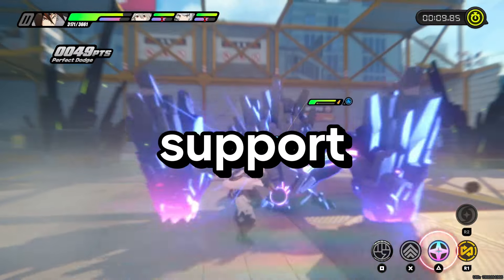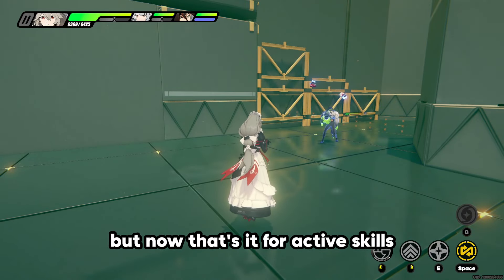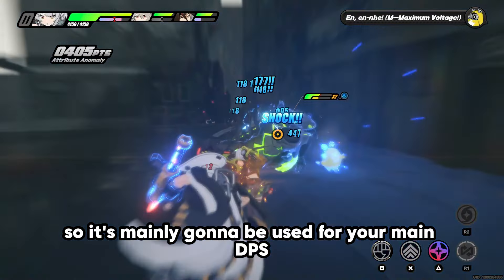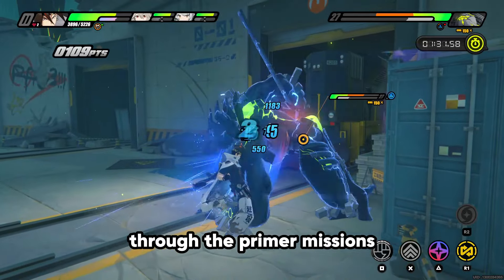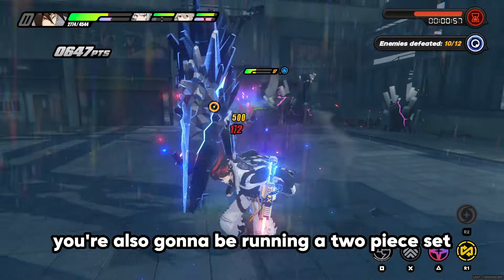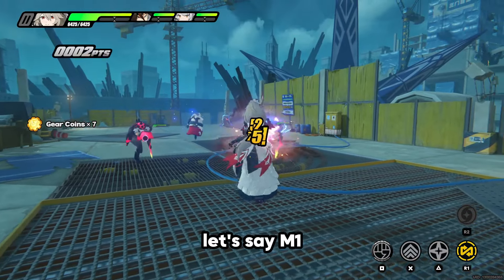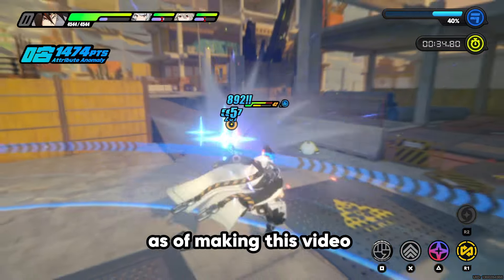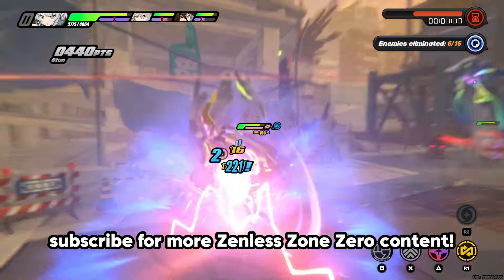BEST RINA GUIDE - Best W-Engines, Best Disk drives, Best Teams | Zenless Zone Zero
A rina guide so you can find out her best skills, best w-engines, best disk drives, best cinema mindscapes and best teams so your Rina can become the best there is!

0:00 Introduction
0:12 Skill overview
3:44 Skill priority
4:44 W-Engines
7:37 Disk Drives
9:47 Disk Drives - Main stats
9:56 Disk Drives - Substats
10:22 Cinema Mindscapes
12:23 Teams
14:09 Conclusion